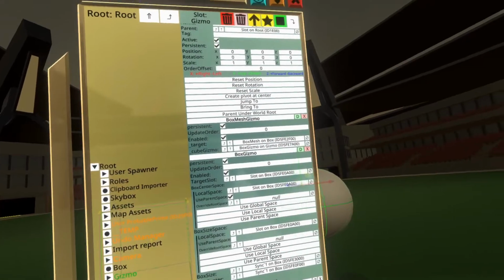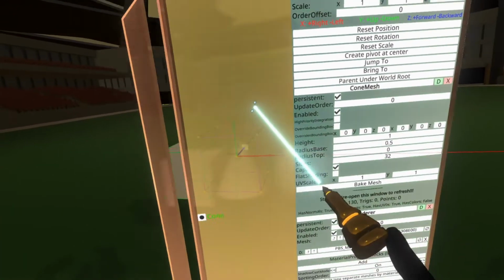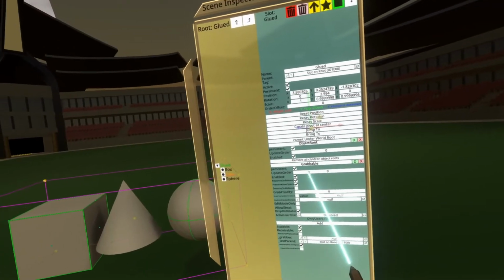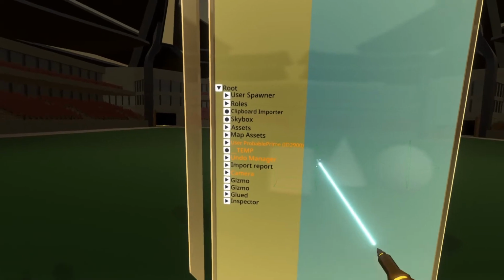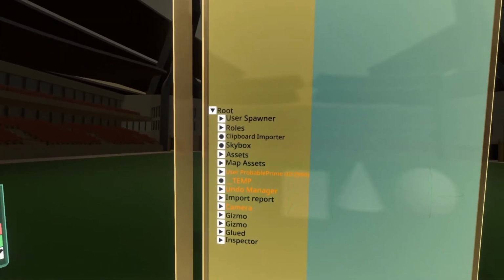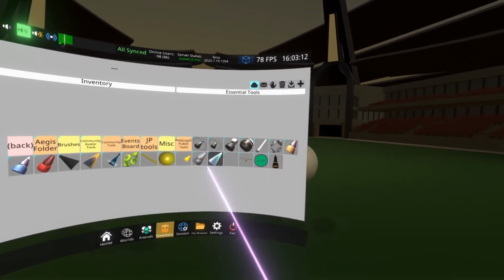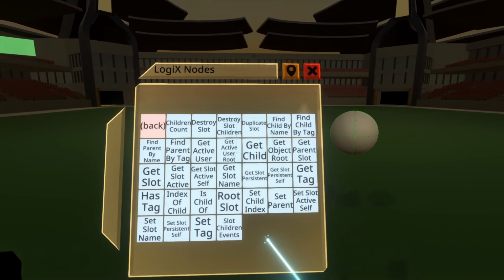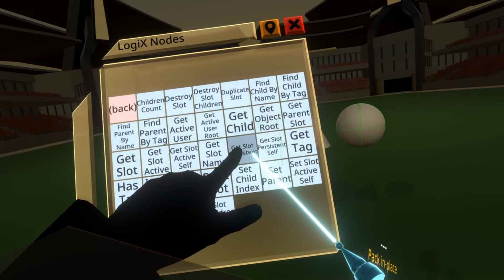OLD: Neos VR Tutorial: How persistence works in Neos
Persistence is a concept within Neos that you use everyday without realizing it. Periodically you'll need to interact with how it works so here's a guide on how it works.

Oh and here's the notes about "__TEMP" Its used to contain temporary avatar objects.

If you requested this please let me know!